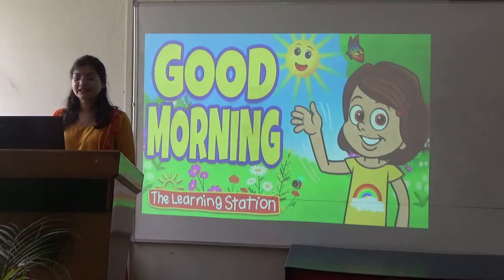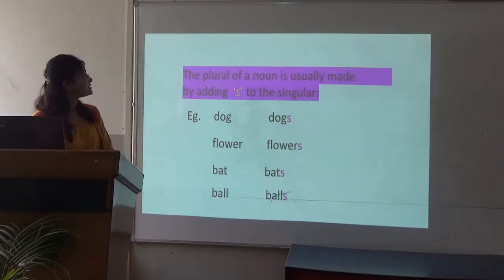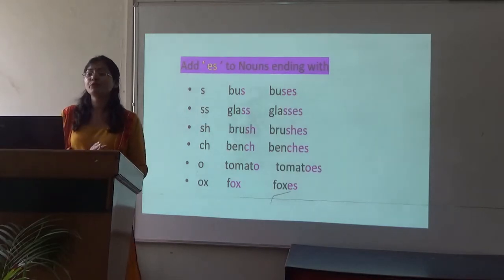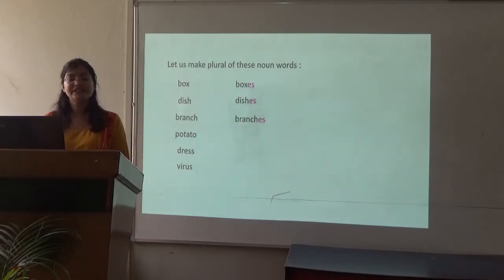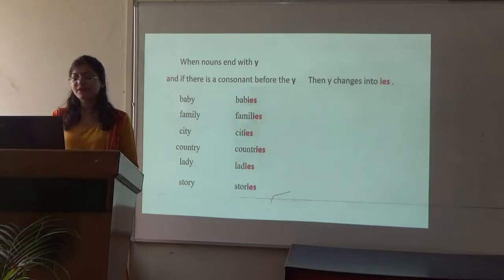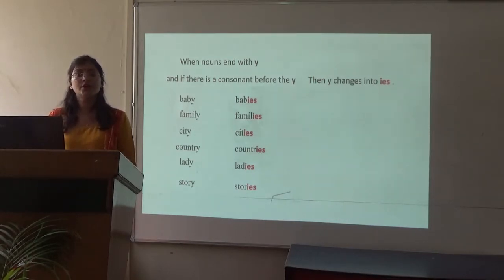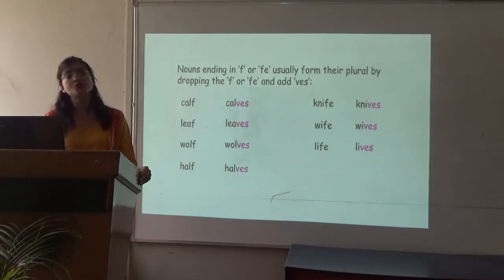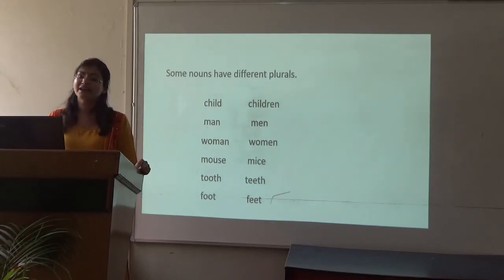Class 2- English Noun Number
Noun Number